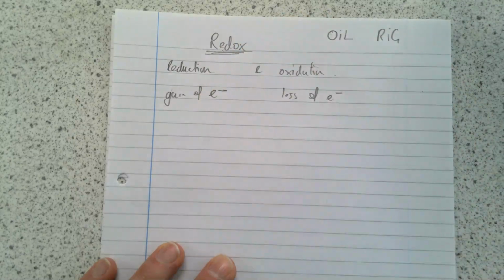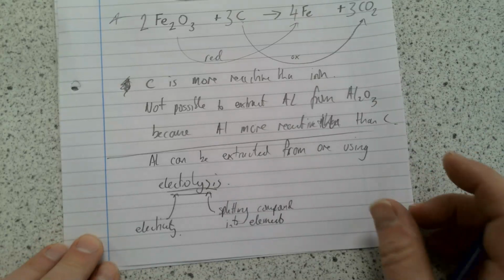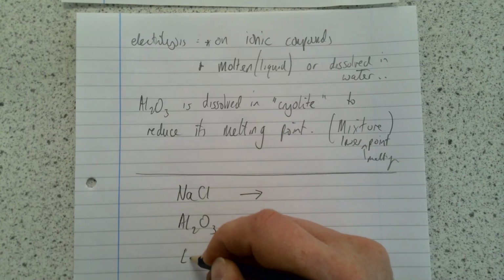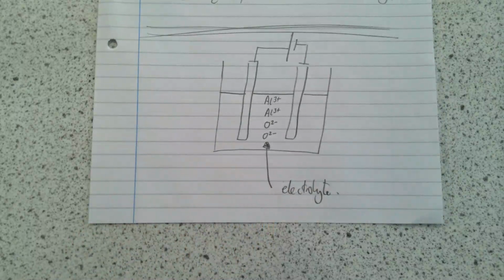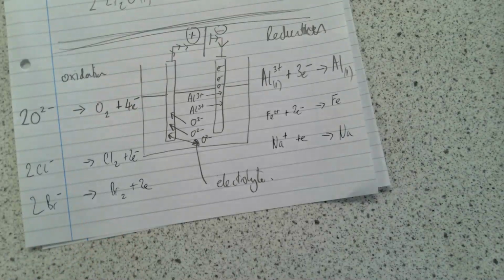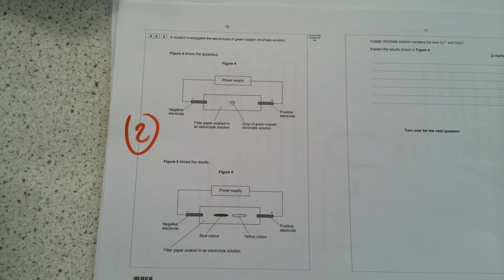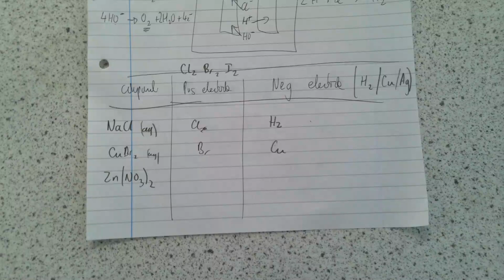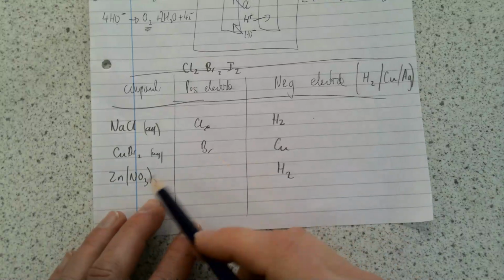GCSE Redox Revision Session